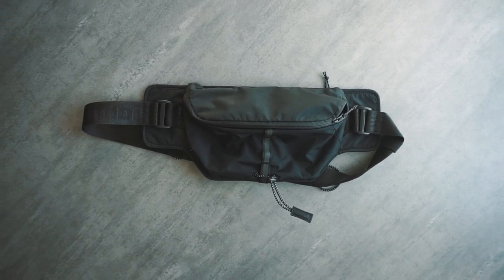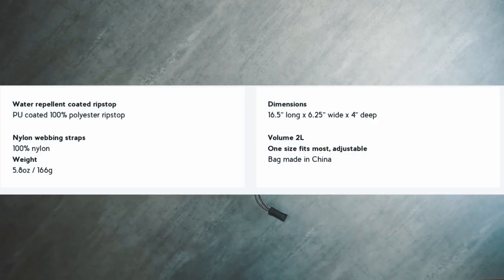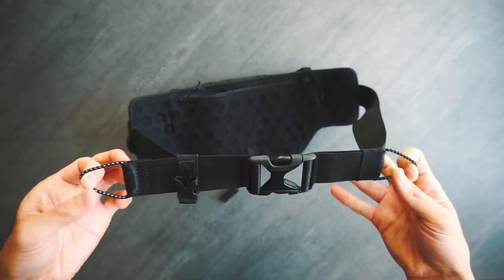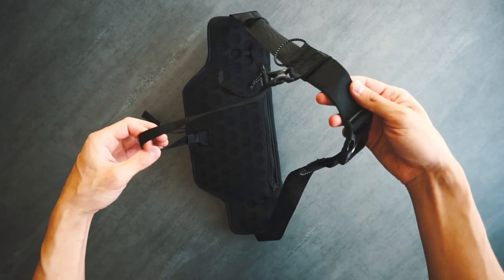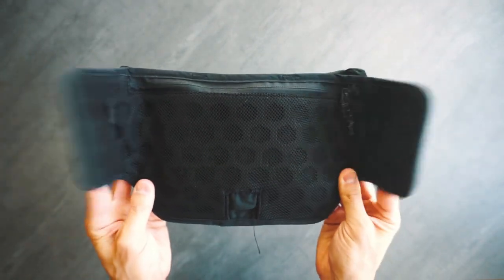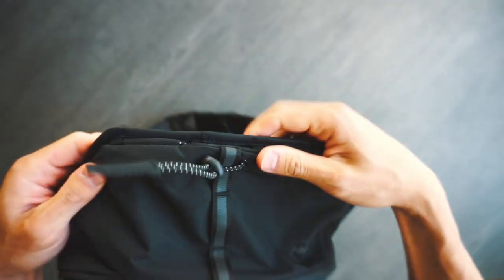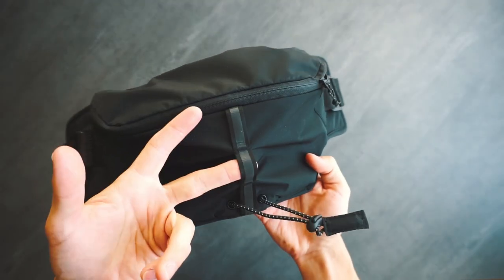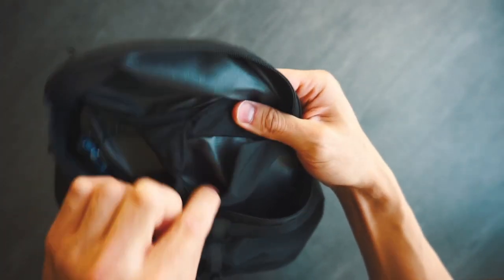Janji Multipass Sling (2L) Review - A Hip Pack for Runners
Runner or not, this pack looks good, and performs great